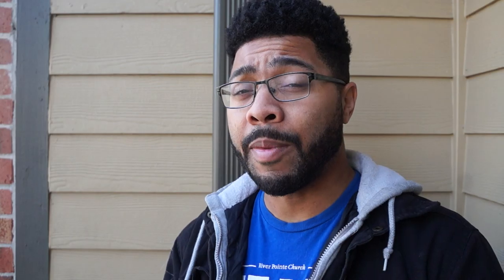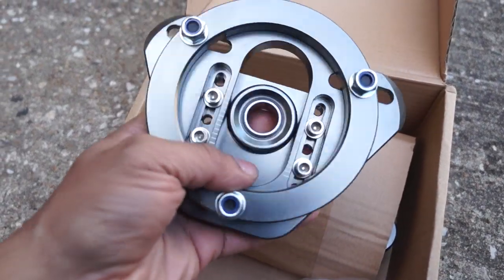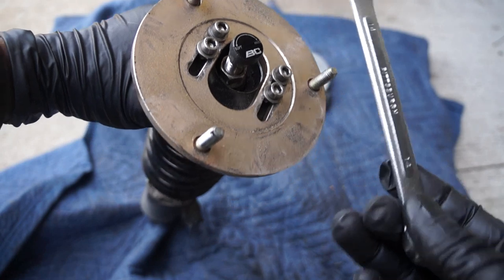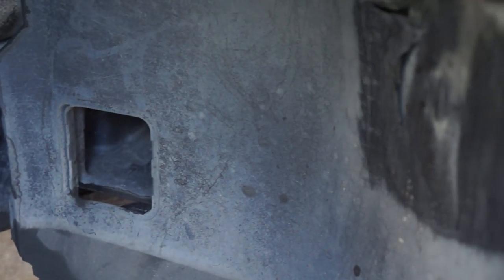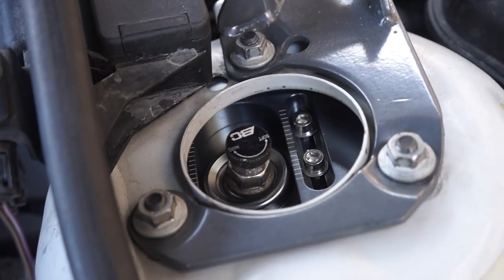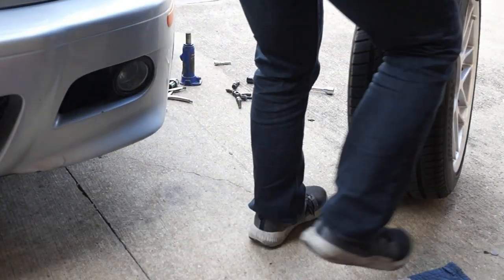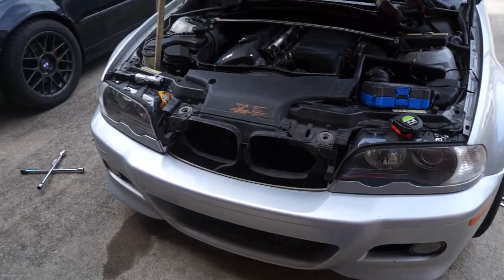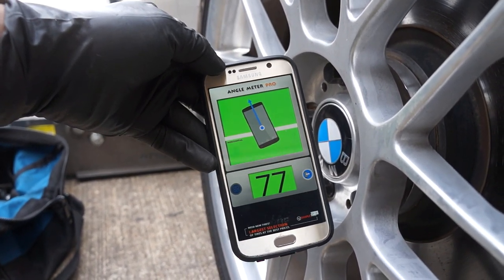E46 M3 - Why you need Camber / Caster Plates NOW!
In this video we discuss and install Camber/Caster plates on my e46 m3. 90% of the e46 m3's that I have seen do not run this suspension component. Stay tune to find out how it turns out!

E46 M3 Godspeed Caster/Camber plate: